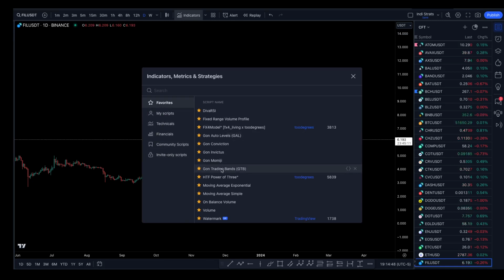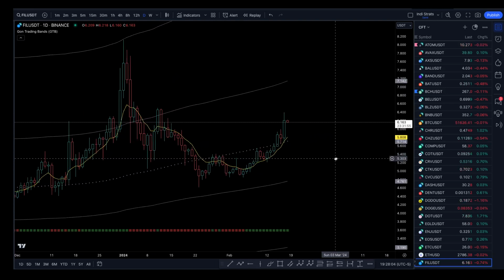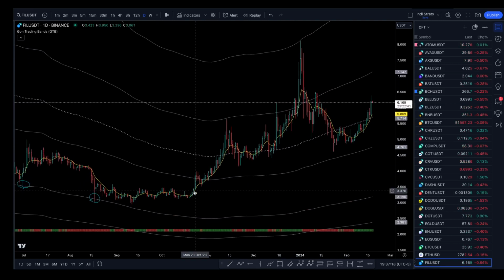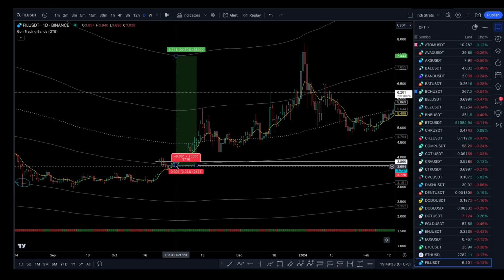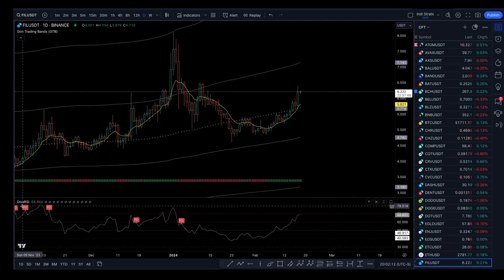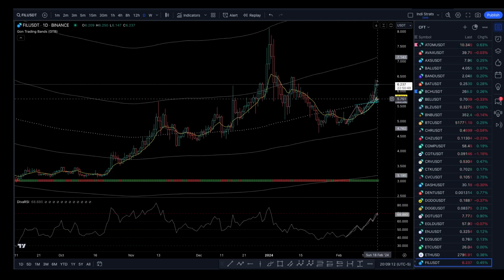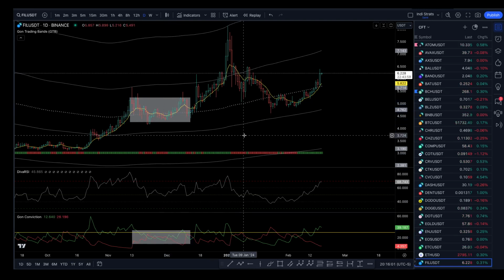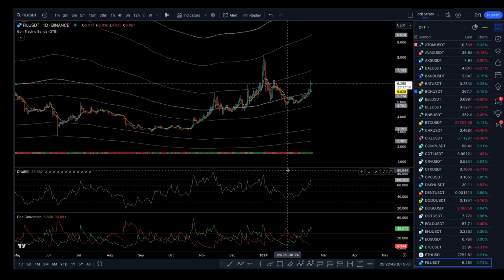Crypto Swing Trading - Utilizing Gon Trading Bands, DivaRSI and Conviction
In this video I introduce how I utilize the Gon Trading Bands, DivaRSI and Conviction indicators for efficient fund utilization in crypto swing trading.

00:00 - Gon Trading Bands Basics
25:57 - DivaRSI
39:54 - Gon Conviction